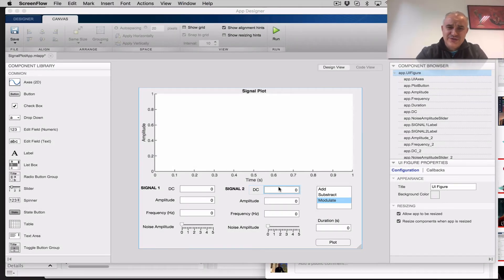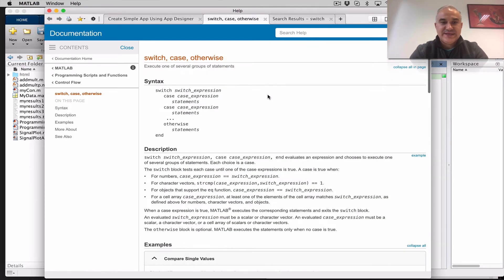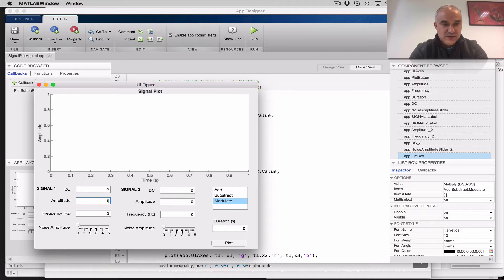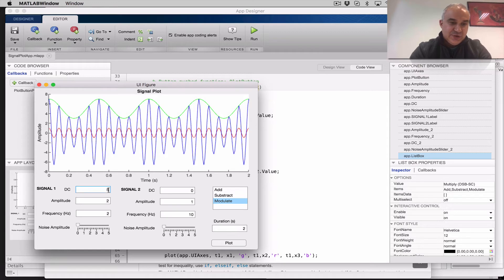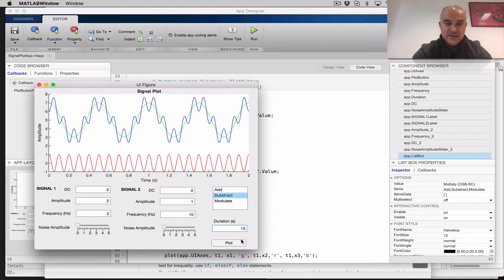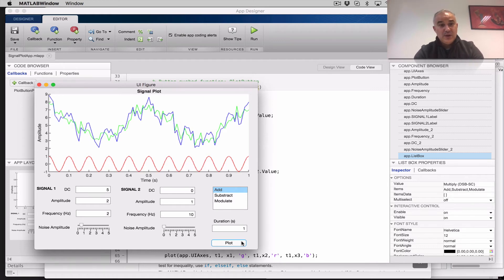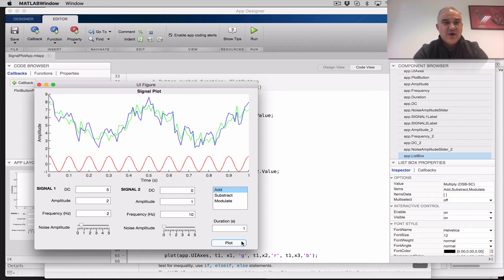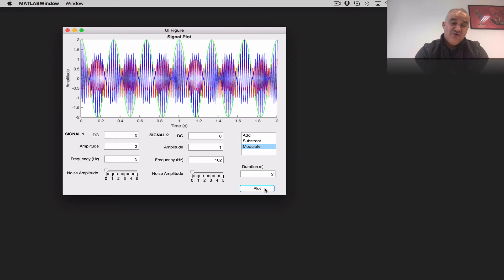Tutorial on MATLAB Programming - Part 7c: App Development & GUIs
This video shows how to create graphical user interfaces (GUIs) using MATLAB’s application designer (appdesigner). I illustrate how to create a simple time-domain signal plotting application (App) with a GUI